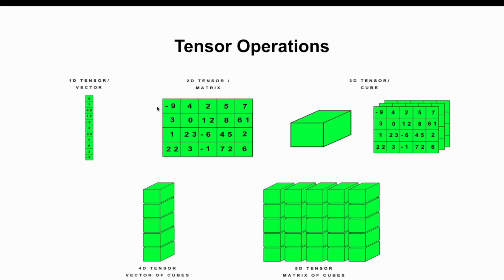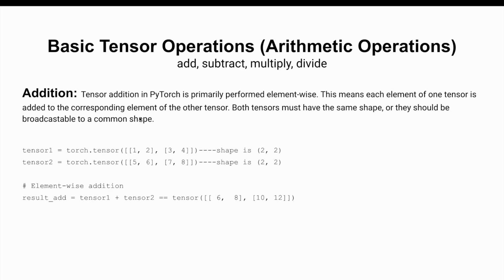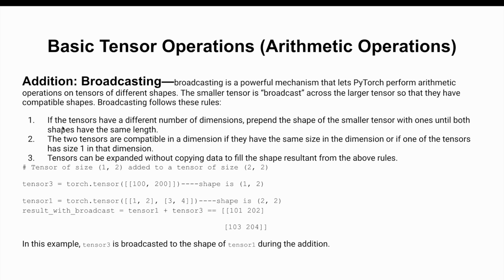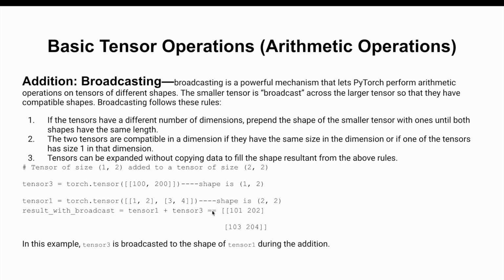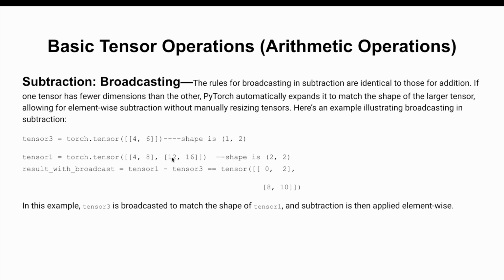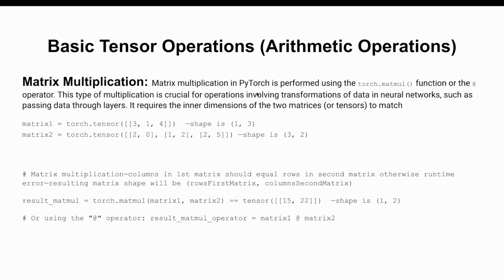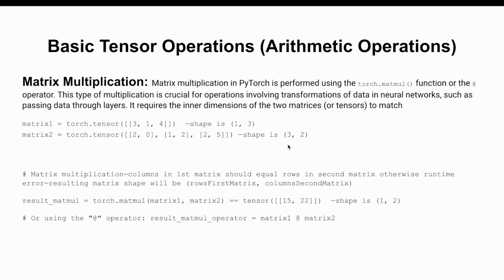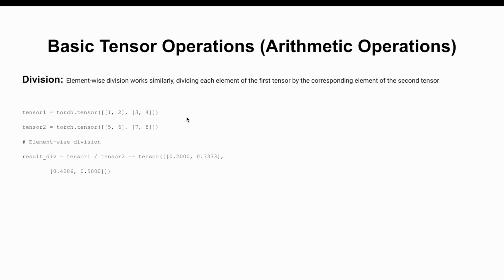Master Basic PyTorch Tensor Operations: A Comprehensive Guide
Welcome to our PyTorch tutorial on mastering tensor operations! In this video, we dive deep into the fundamental building blocks of PyTorch - tensors. Tensors are the backbone of PyTorch and understanding how to manipulate them efficiently is crucial for any deep learning practitioner.

In this comprehensive guide, we cover everything you need to know about basic tensor operations in PyTorch like addition, subtraction, multiplication, and division.